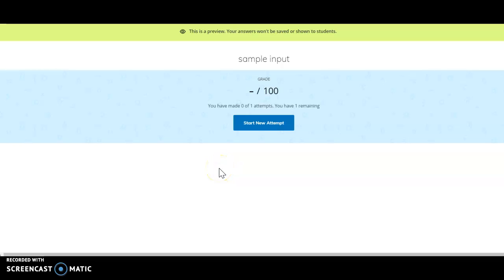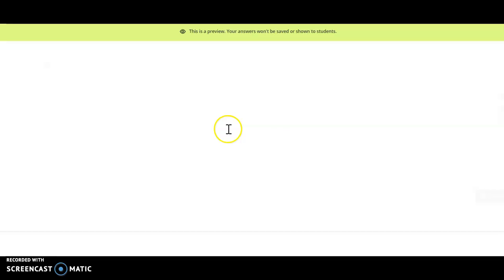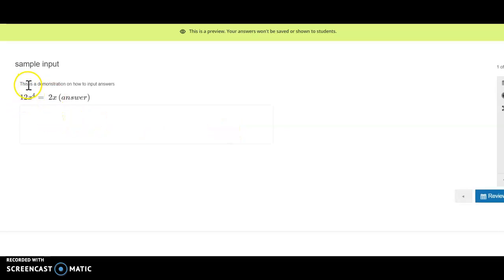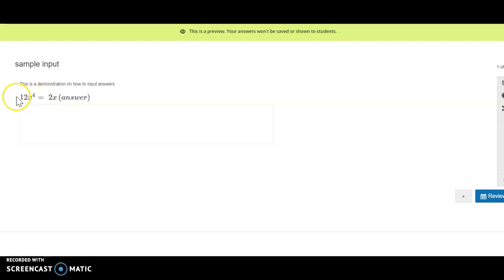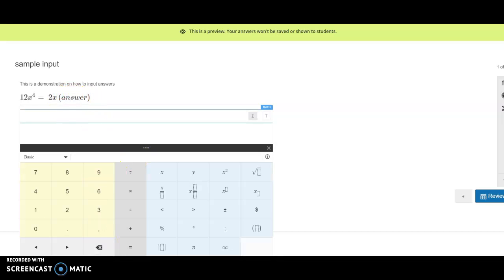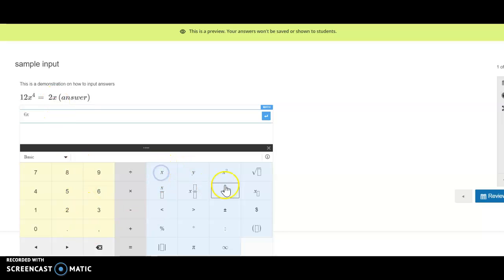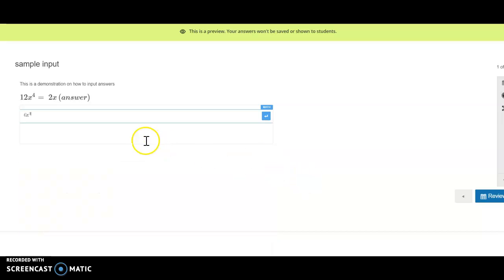sample input needed for Unit 11 Test